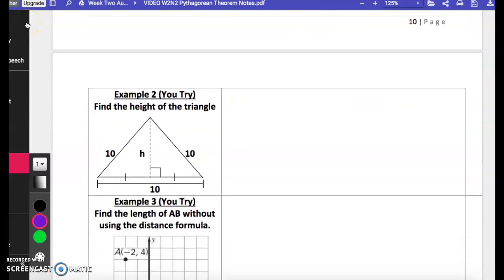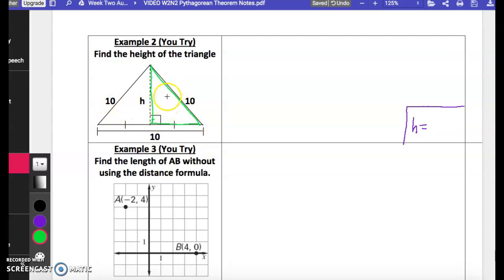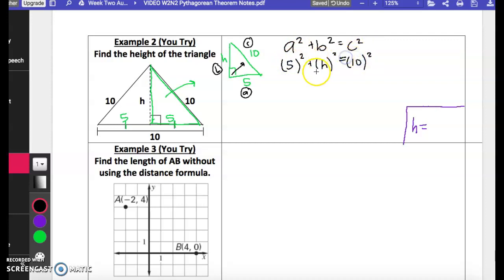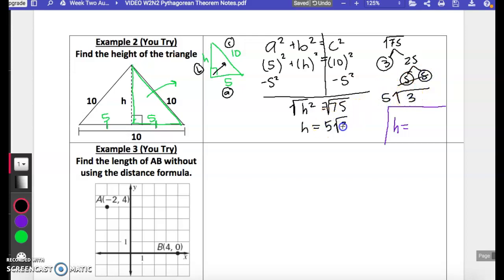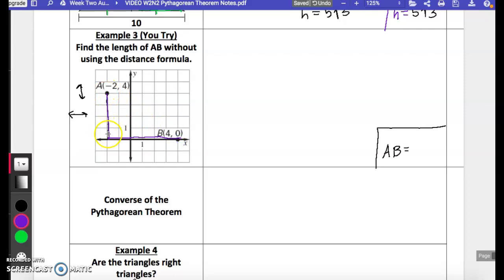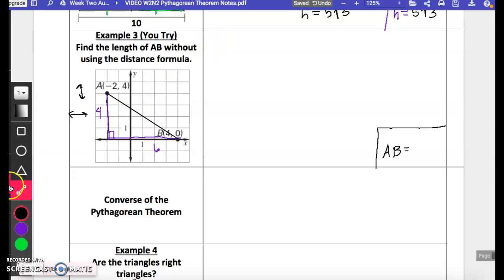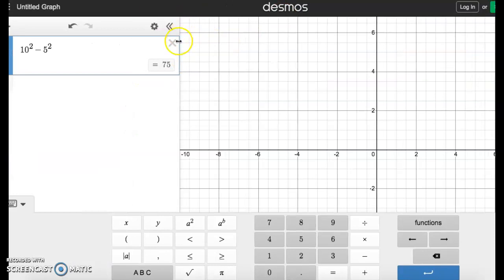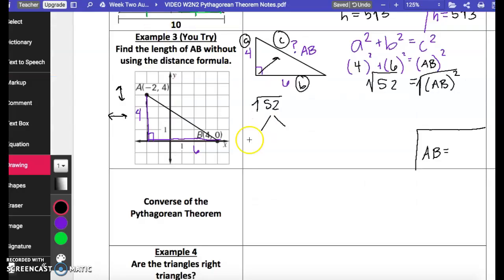W2N2 part 3 examples